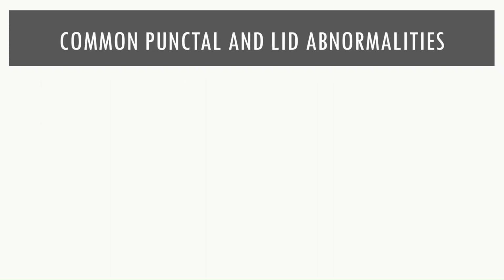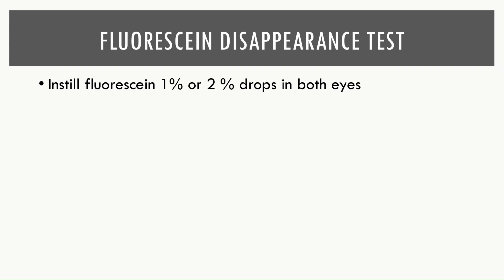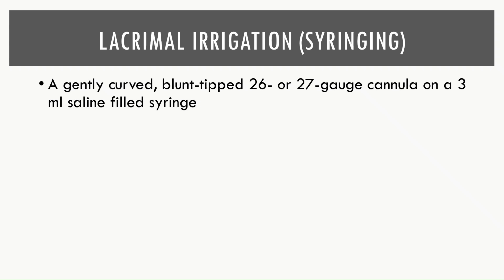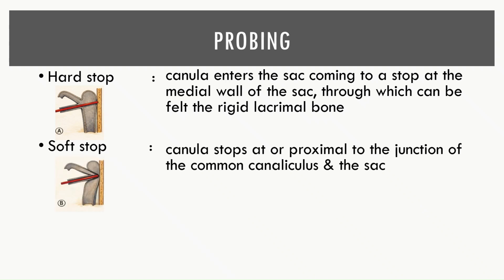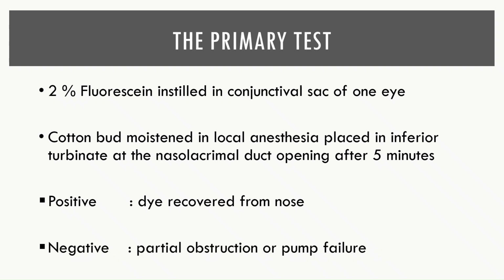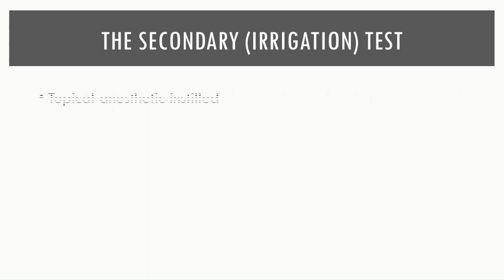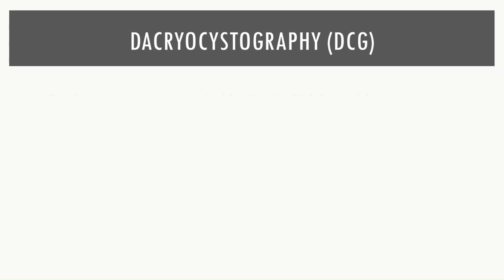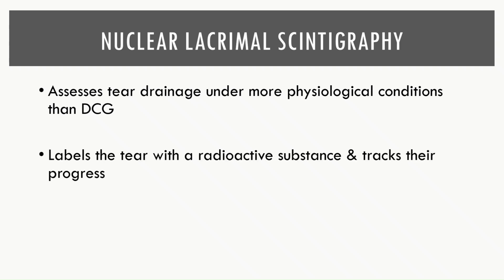TESTS FOR EPIPHORA